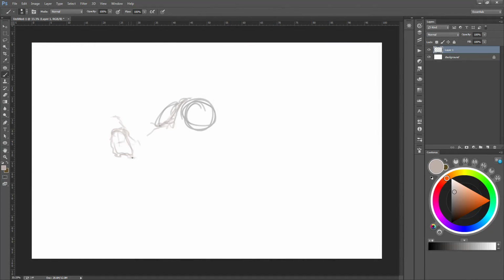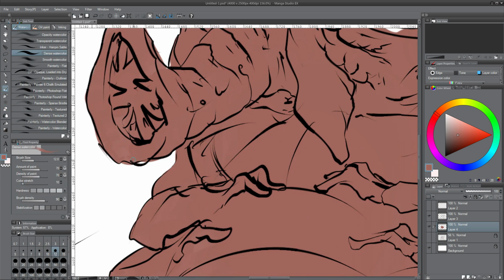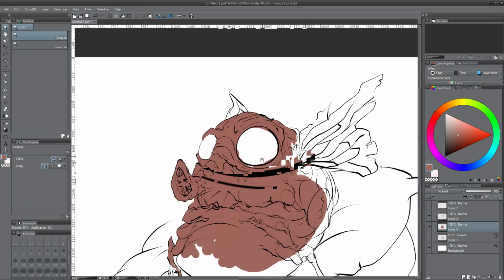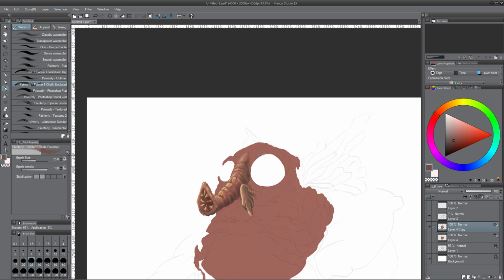♦ Zooc Draws - Lord of the Flies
Mini-FAQ:
♦ I've been drawing for 4 years, self-taught.
♦ I use random drafting pencils, 4H - 4B
♦ I use Copic and Micron pens
♦ I use a Wacom Cintiq 22HD

Music Supplied by Monstercat:
Artist Name: Day One